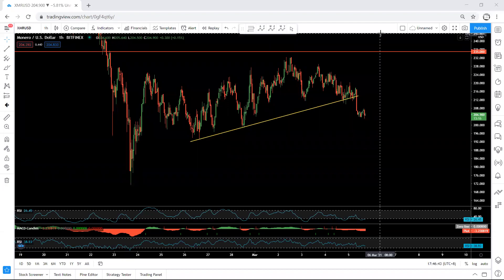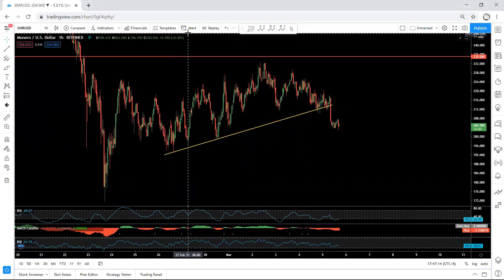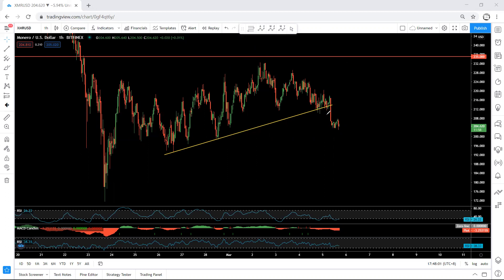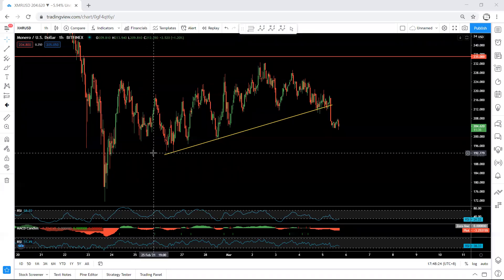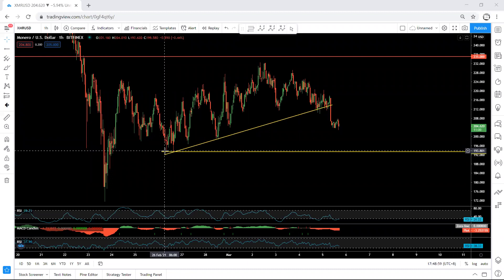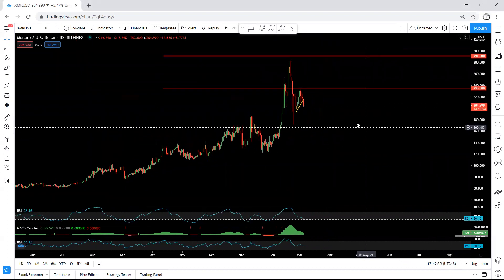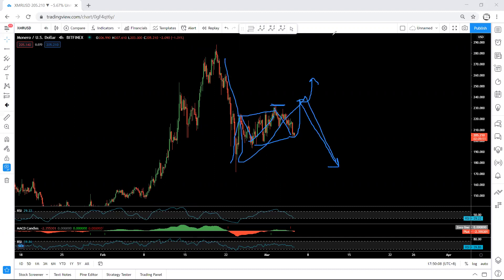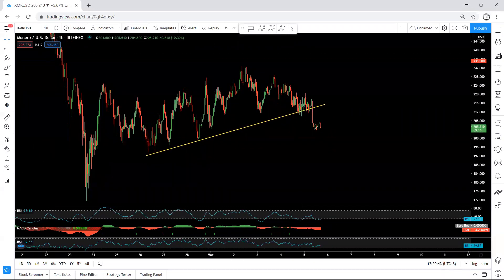XMR - Monero Technical Analysis for March 5, 2021 - XMR